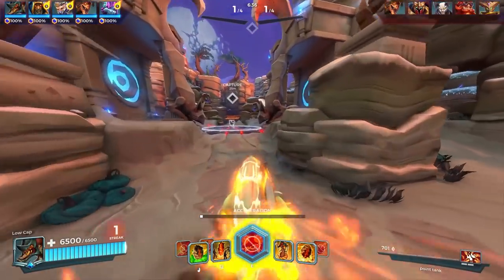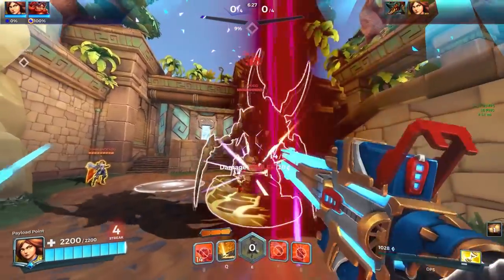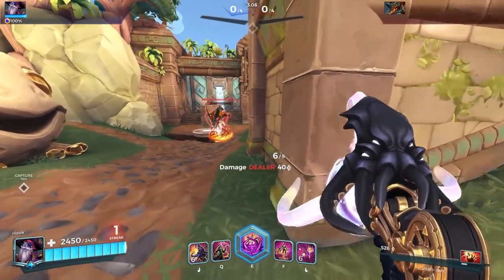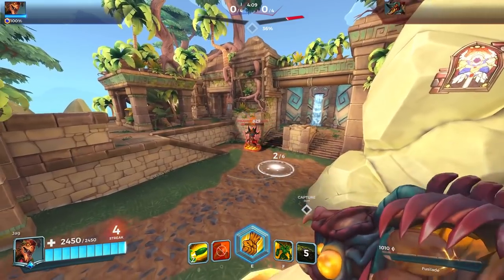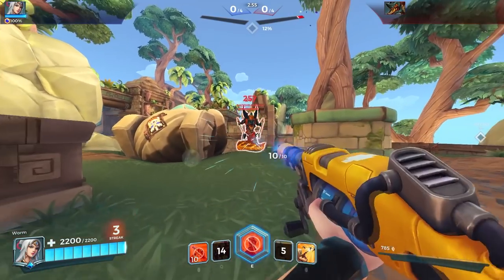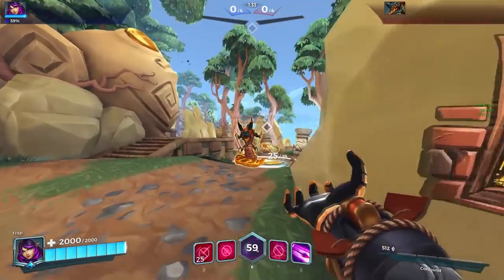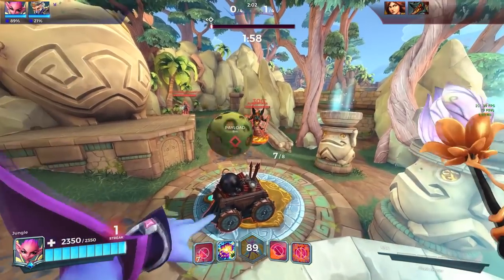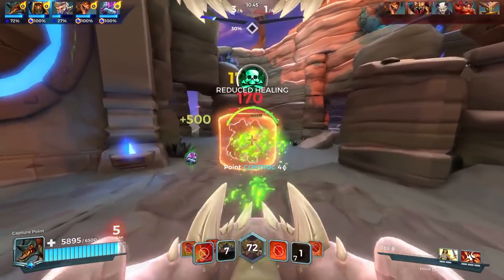THE Best Champs to Counter Yagorath | Coach Bees - Paladins